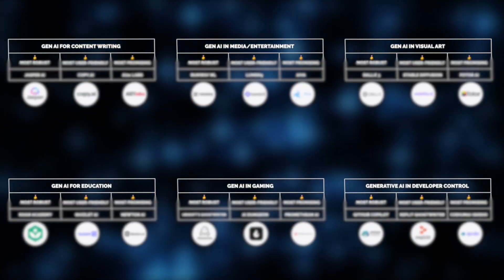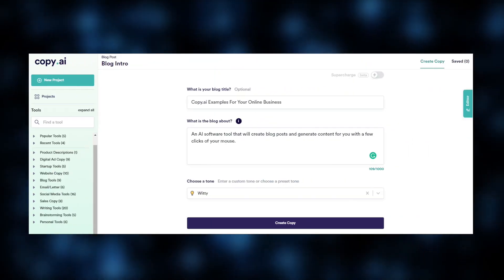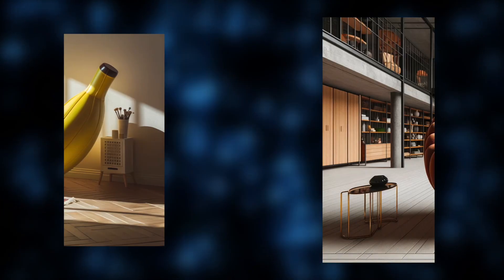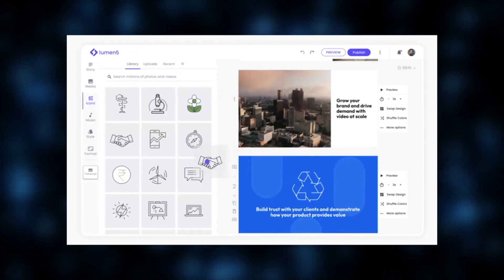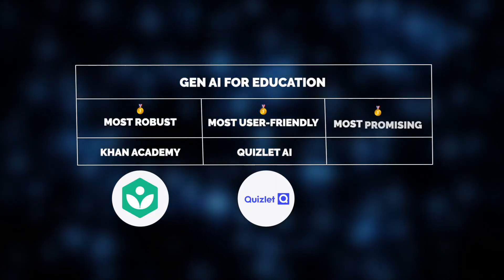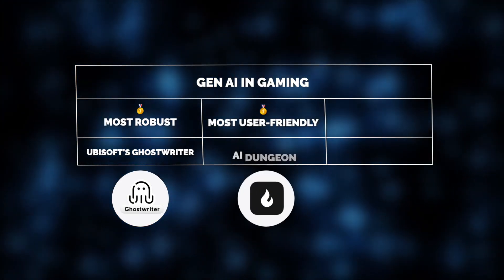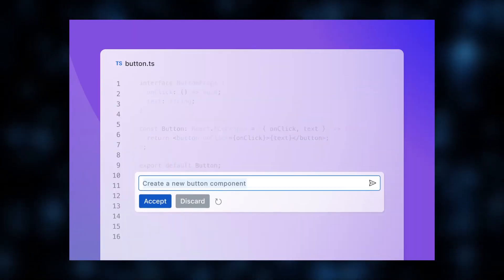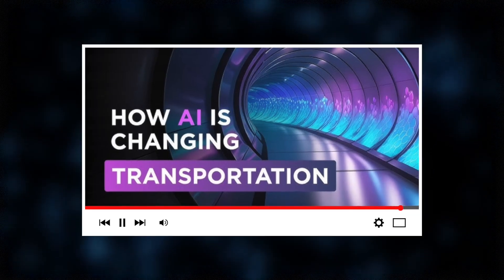AI Revolution: The Best Gen AI Tools for Every Industry - From Content to Code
In this video, we have gathered the best Gen AI tools to save you time and boost your productivity! From Developer Control and Education to Media/Entertainment, Visual Art, and Content Writing, we’re sharing our top-rated products with you.

▶ Time codes:
00:00 - Generative AI solutions
00:25 - Gen AI for Content Writing
01:33 - Gen AI in Visual Art
02:36 - Gen AI in Media/Entertainment
03:13 - Gen AI for Education
04:05 - Gen AI in Gaming
05:05 - Gen AI in Developer Control
06:20 - Next video

▶ About this video:
In this video, we explore the top Generative AI tools that enhance efficiency and creativity across various domains. From content writing and visual art to media, education, gaming, and developer control, we share Jelvix’s top-rated picks based on robustness, user-friendliness, and innovation. Watch until the end to discover the full Gen AI landscape and find the perfect tools for your needs!